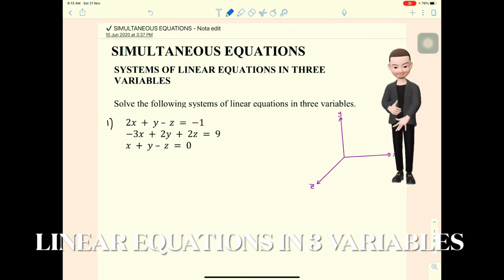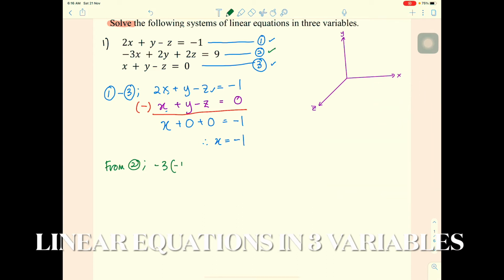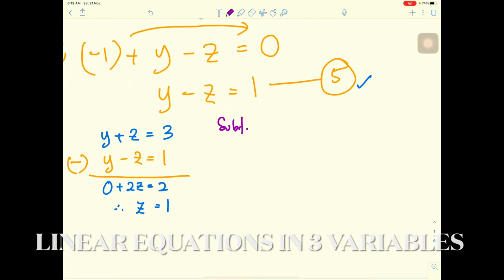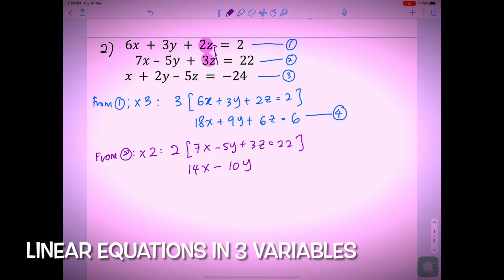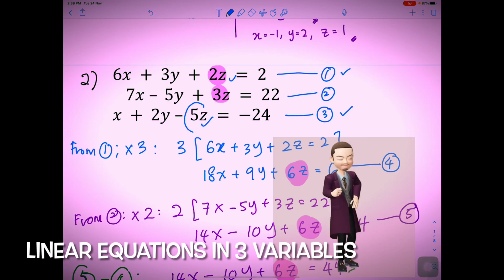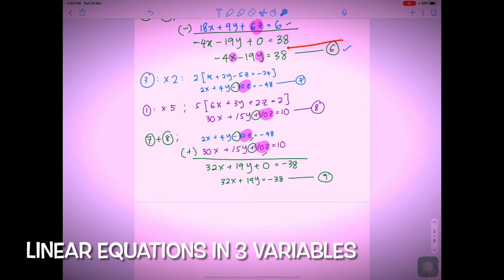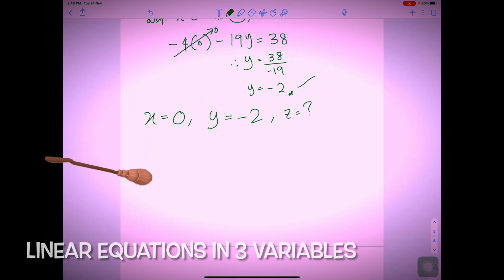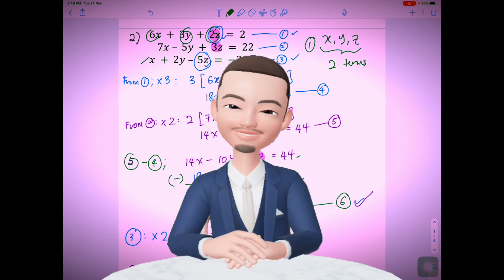SYSTEMS OF EQUATIONS - SYSTEMS OF LINEAR EQUATIONS IN THREE VARIABLES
Discussing about the basic skills and example questions of Linear Equations in 3 Variables.